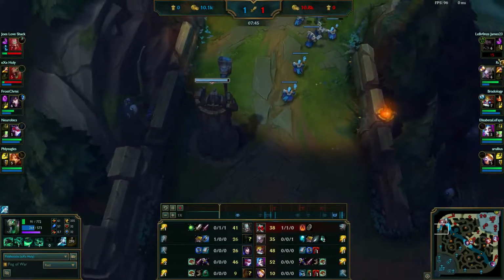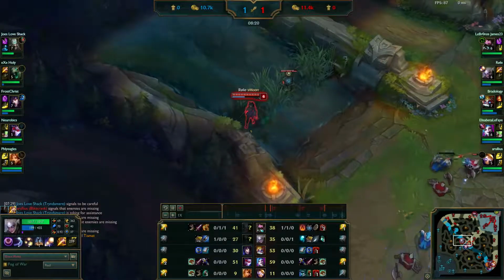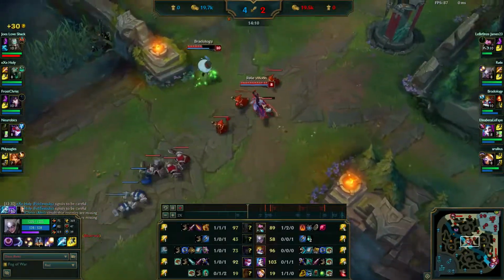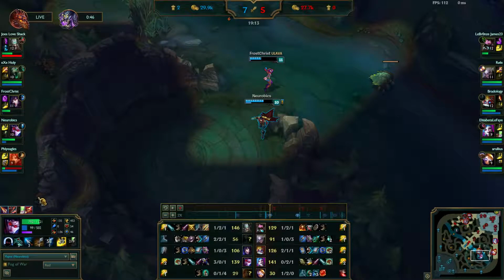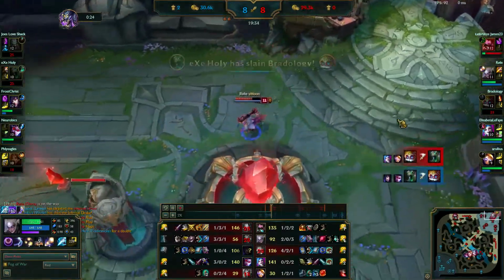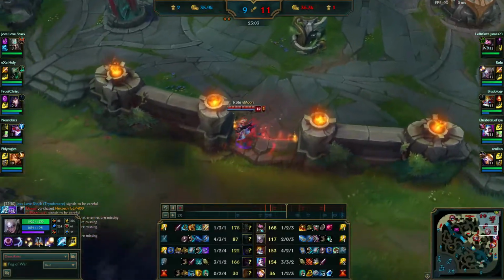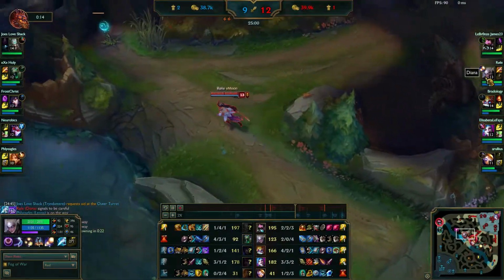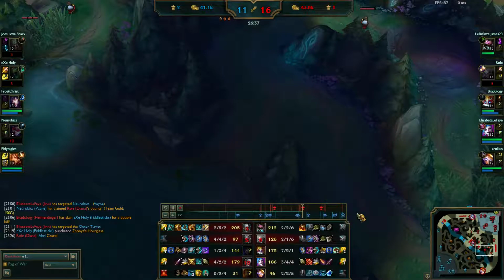Replay review 19 - Silver Diana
I'm not quite sure what was wrong with my mic, will try to fix it before the next one, sorry!

EUW summoner name: DarklightDiana